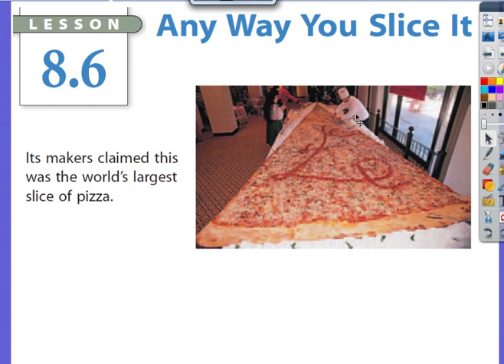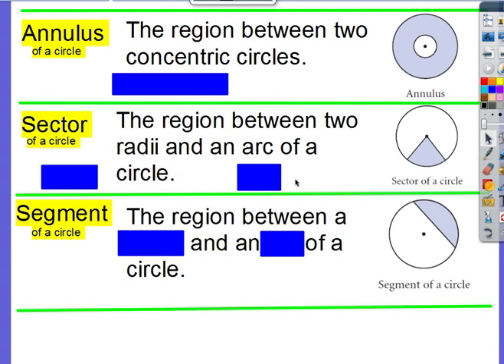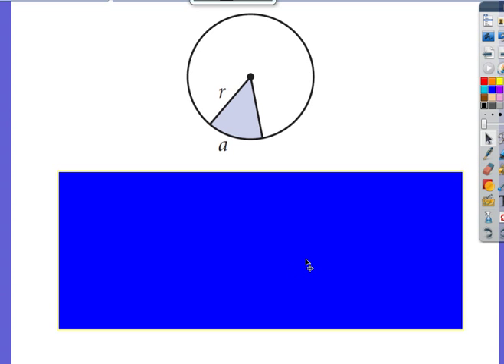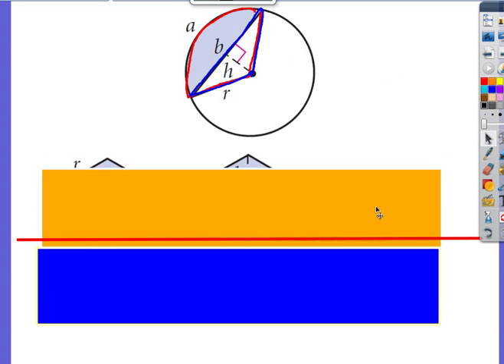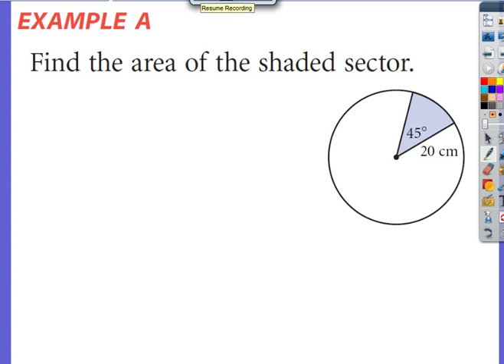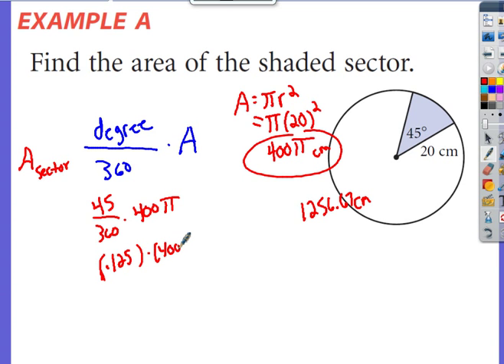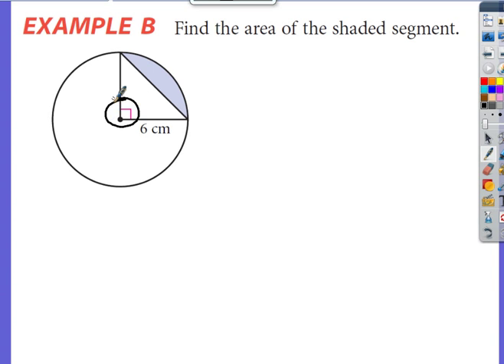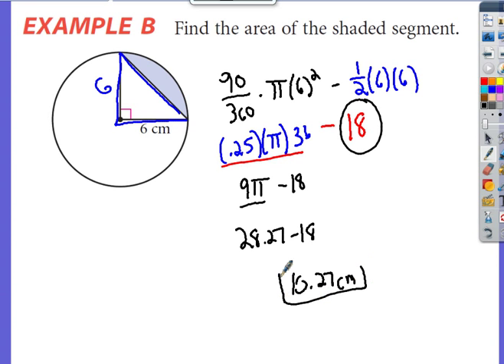Levine Geometry 8.6